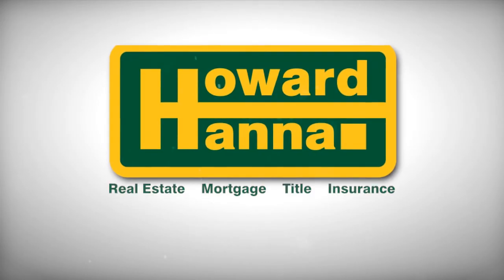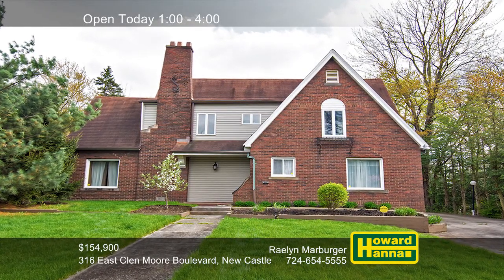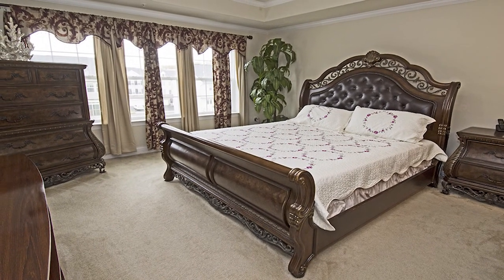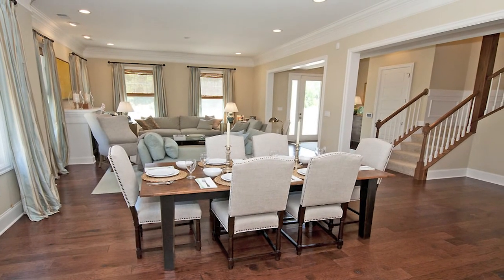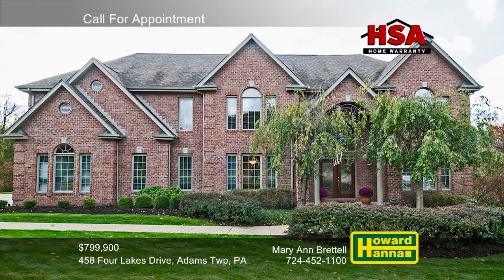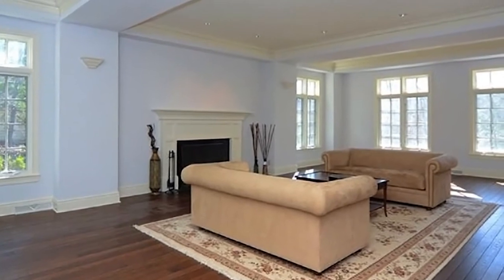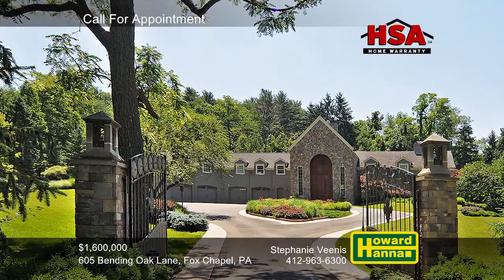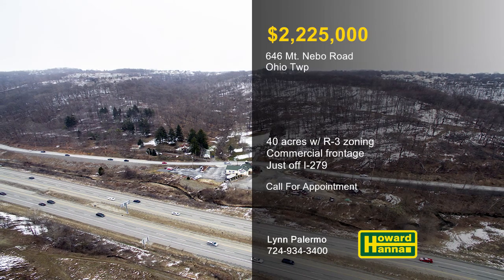The Howard Hanna Showcase of Homes Pittsburgh 5-7-2017